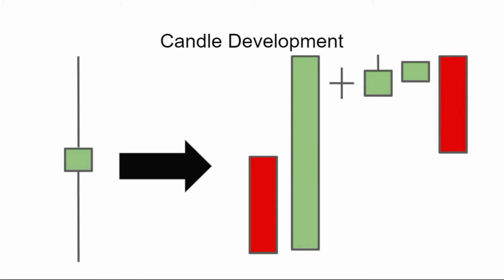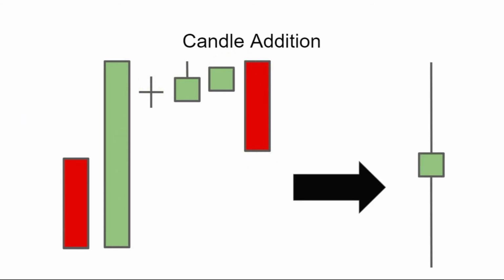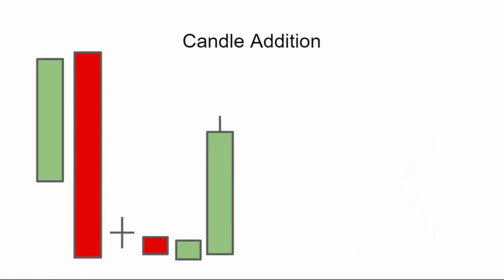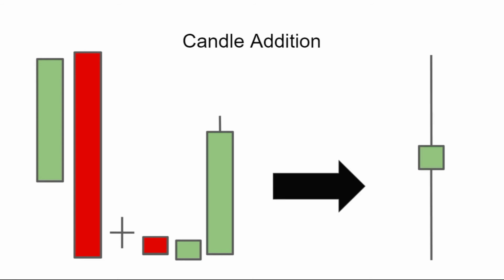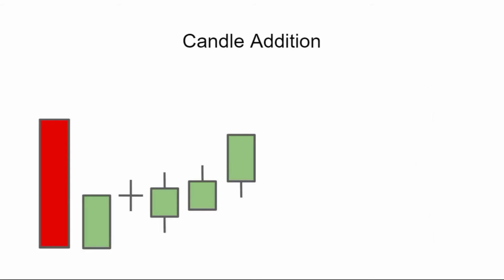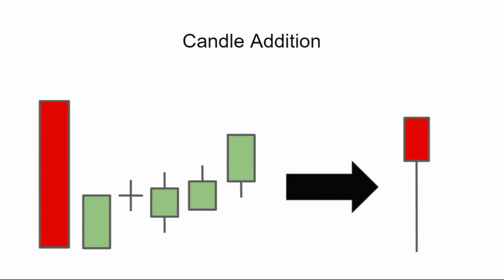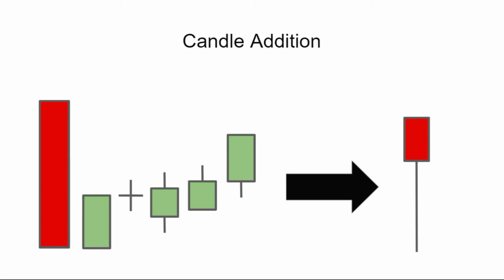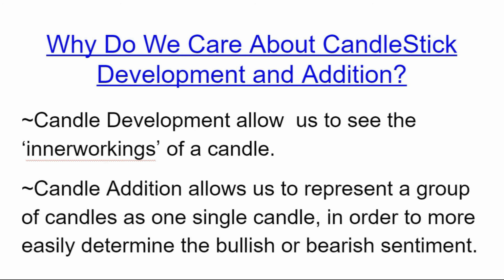Understanding Candlestick Addition to Determine Sentiment of the Market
lesson 3: an easy to follow explanation on Candlestick Addition.
Make Extra Money for Trading Here!

In this video we will discuss candlestick addition which is taking multiple candles and adding them to tell a larger time frame candle sentiment. These series of videos  will be show you multiple different candlestick patterns. Once you learn them they will help you in determining the short term sentiment of the market,  i.e  which direction the Market will GO. I love making these videos and helping others the way others have helped me. If you find these videos helpful we simply ask that you pass it on so we may continue our mission to educate those who want to learn. Be Well.

Comment "Add" so i can notice you!

Not The ONLY Candlestick Pattern Guide You’ll EVER NEED, But How to Understand Candlestick Charts Beginners Lesson 1, But Some Real Change Stock Trading Journey, But Candlestick charts: The ULTIMATE beginners guide to reading candlestick chart, or any other video like The Trading Channel, Wysetrade, Ricky Gutierrez, Timothy Sykes, Ross Cameron, Peachy Investor, Jooviers Gems, Trade Prime, Decisive Trading, TradingLab, Trading Academy would make. This is a video where Some Real Change (aka Abdul Shabazz) explains candlestick chart addition.

0:01 intro
0:14 Review
1:29 Candlestick Addition
2.22 Example of Candlestick Addition
2:49 Another Example
3:19 Can you tell
4:04 The Answer
5:40 Review Candle Development
6:24 Example of Candle Development
6:49 Another Example
8:29 Summary
9:40 outro